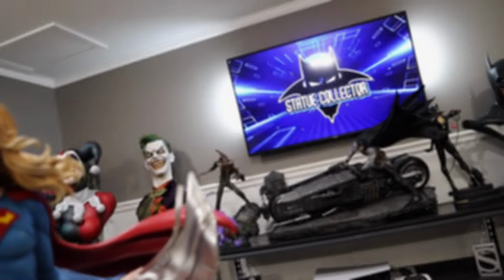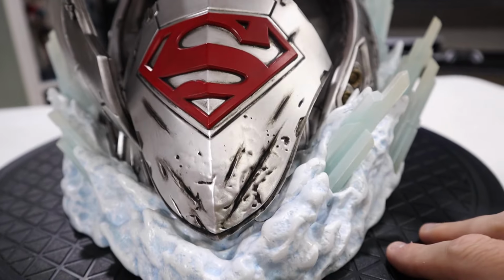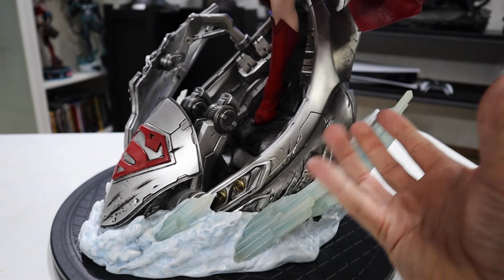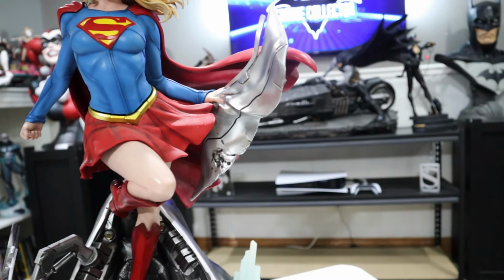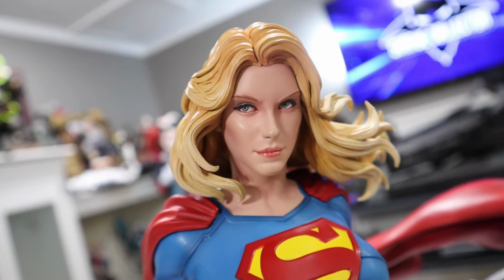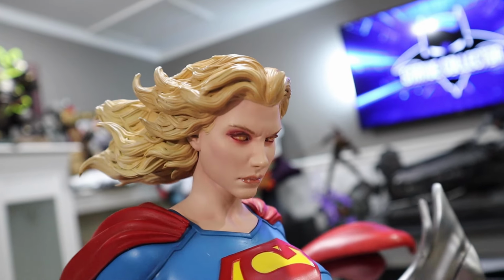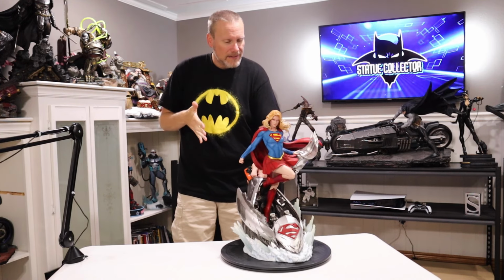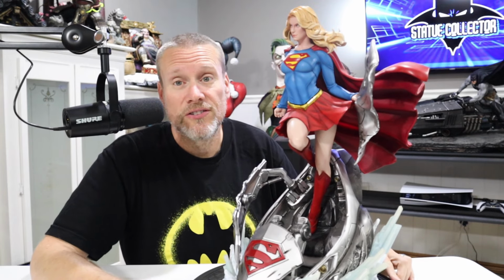XM Studios Supergirl [DC Comics] 1/4 Statue Review!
Join me as I review the Supergirl 1/4 Scale Prototype Statue from XM Studios!!

Presenting the next in line from XM’s DC Comics 1:4 scale premium collectibles line, Supergirl! Immortalized in detailed 1:4 scale cold-cast porcelain. Each handcrafted statue is individually hand-painted with high quality finish. Supergirl - “Superman: The most powerful being on the planet. Able to leap tall buildings and outspeed bullets. But what would have happened if he wasn’t raised by the decent, humble souls that gave him his morals? What if he arrived on Earth a teenager—with all the attitude and rebellion that comes with the territory?

Ridge Wallet.

Special Thanks To Our Producers:
DarkRanger7, Josh Duckwall, Steven Warren, David P. Murphy, Ed Five, Tone Kharon, Tyler Talley, Brad Ladner, Mike Helms, Bryan Diehl, Robert Rocha, Yves Steffen!